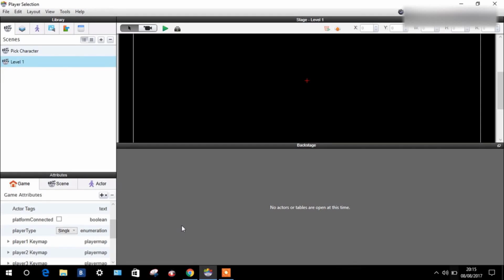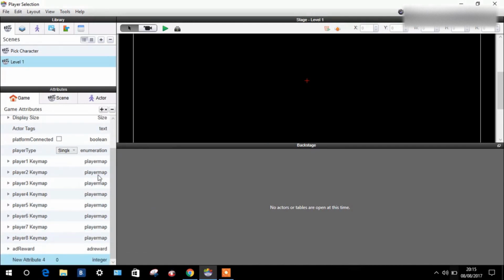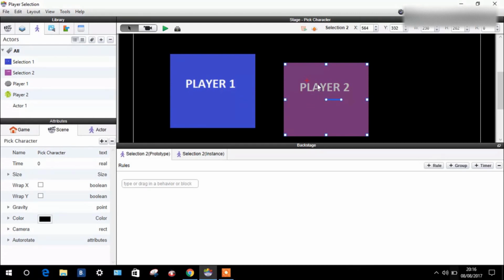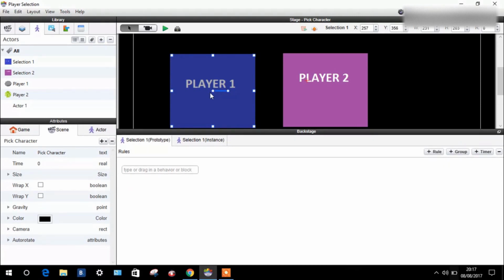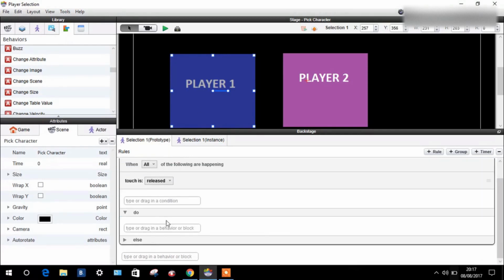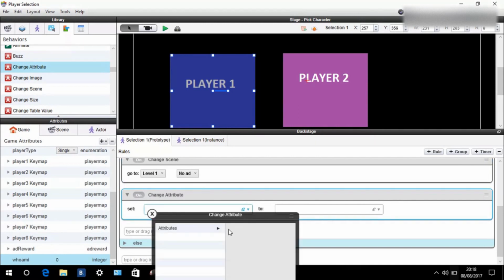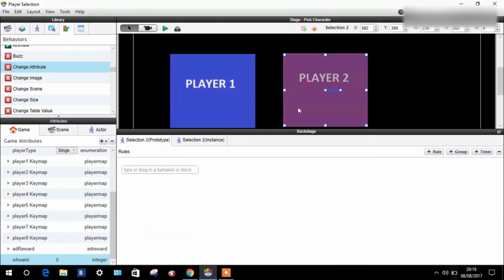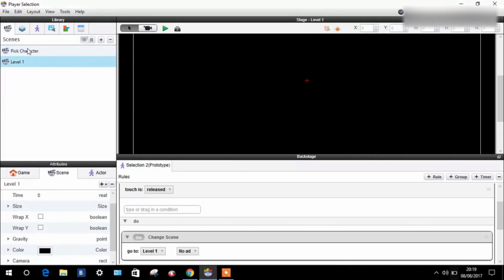Gamesalad - Character Selection - Part1 Ep # 5 (Windows)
Gamesalad Tutorial Series 2017 (Windows Interface)

This is very basic introduction to  character selection in Game Salad game development. This is part 1 of a 2 part series on how to create your own character selection, allowing you to generate different characters at the click of a button.